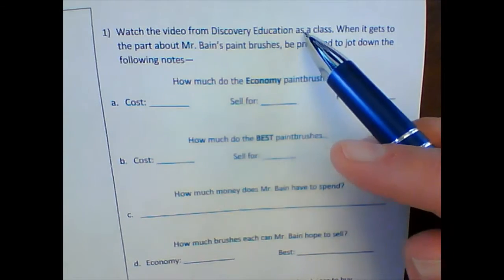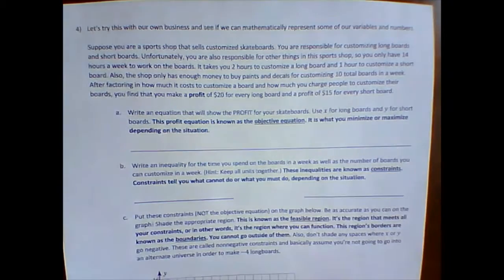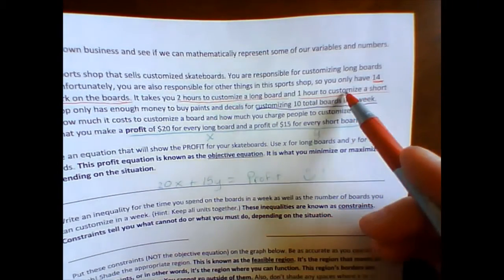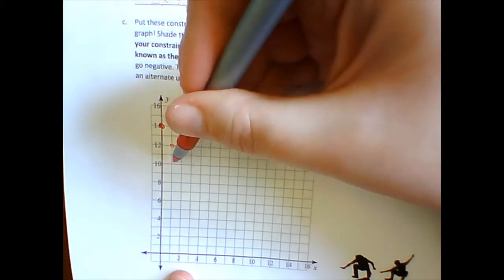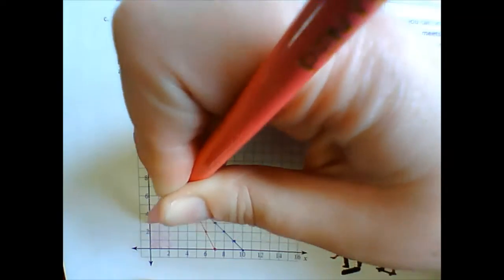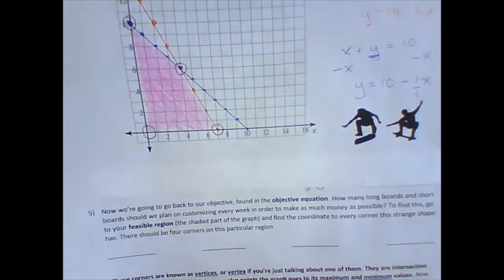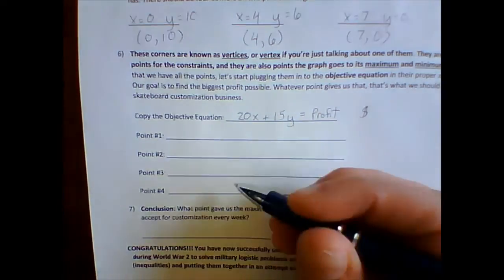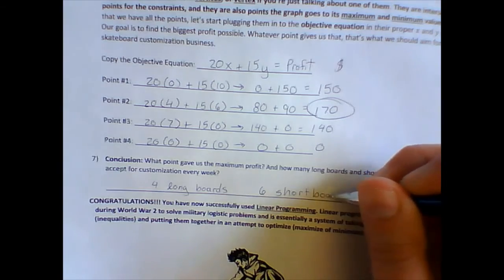U7 7 Linear Programming Walk Through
Explanation of the introductory lesson for Linear Programming. Time stamps
0:00 - Page 1
2:12 - Page 2
9:42 - Page 3